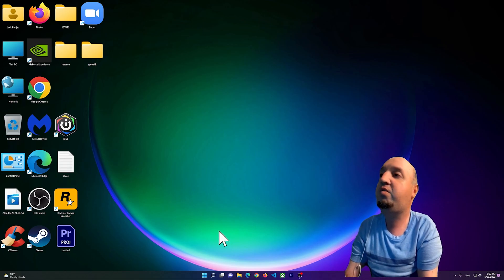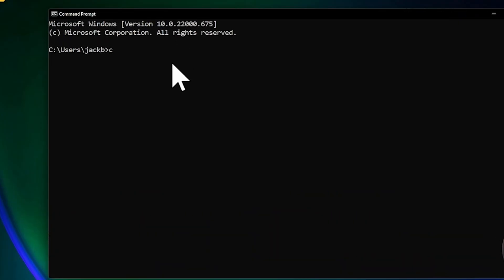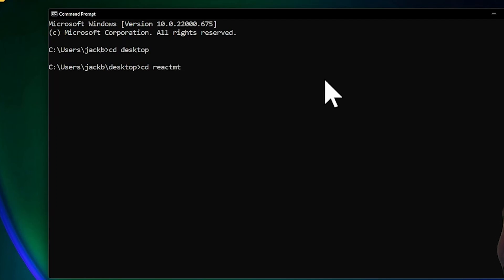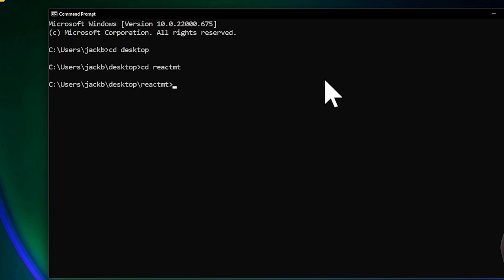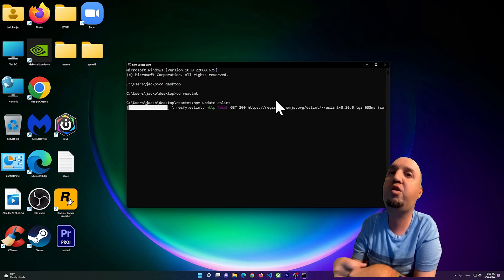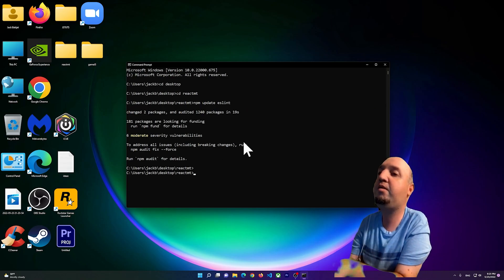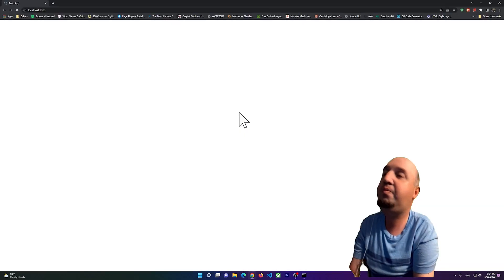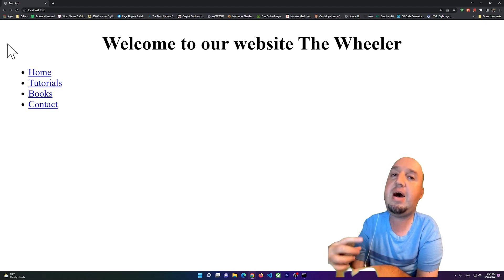Solved Plugin react was conflicted between package json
In this video, I will show you how to solve when it says React was Conflicted between  package.json and base.json eslint when running the npm development server.